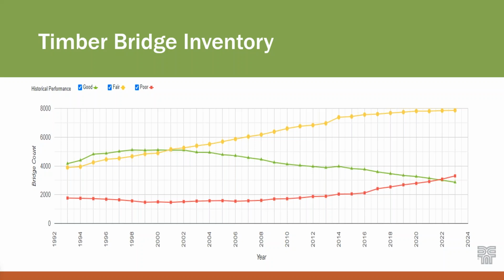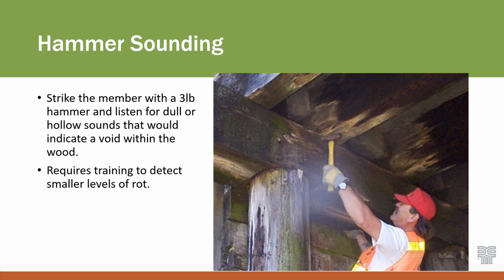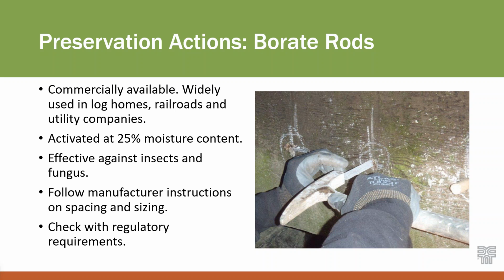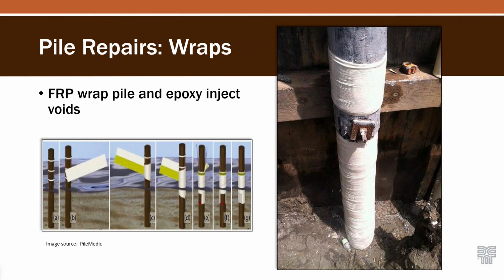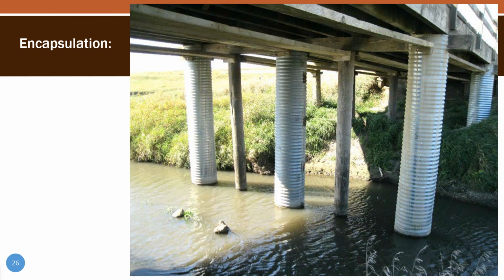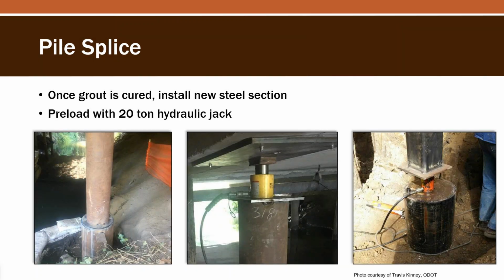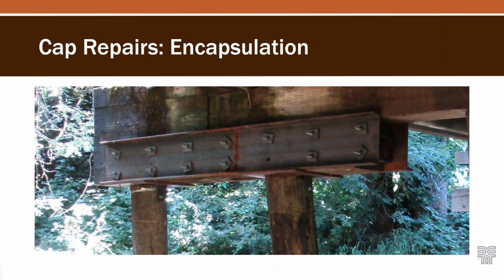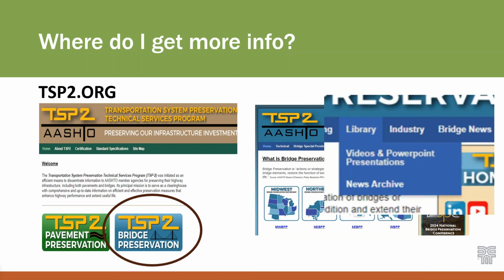LAOWG - Timber Bridge Maintenance Training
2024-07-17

Timber Bridge Maintenance Training
Presenter - Travis Kinney